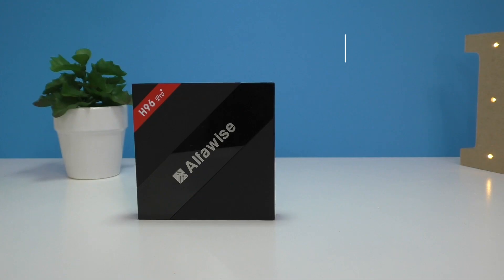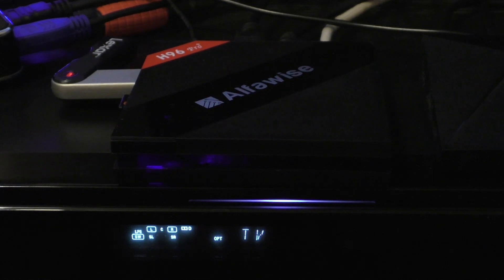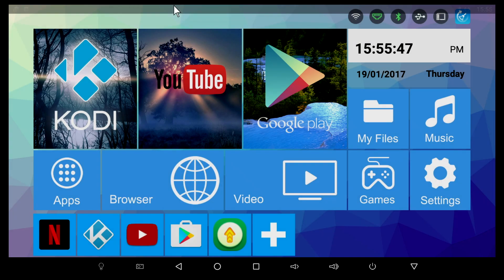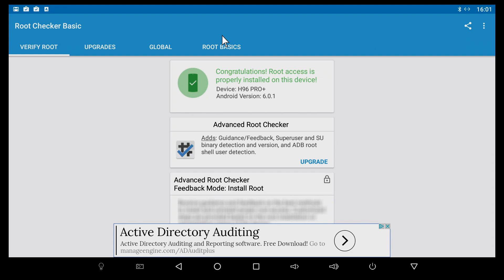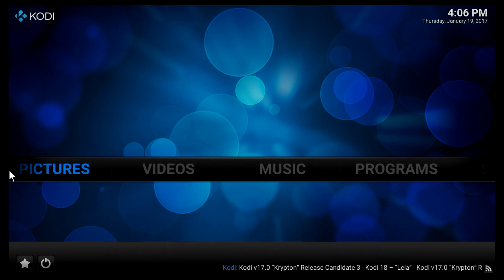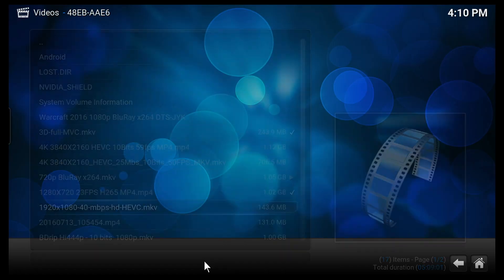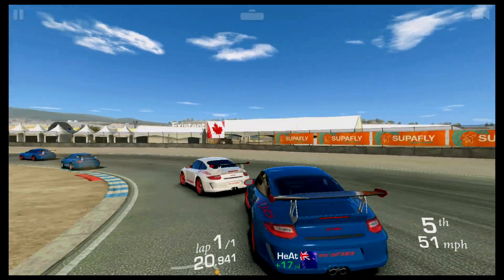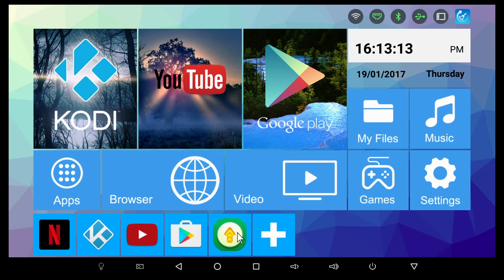Alfawise H96 Pro+ TV Box REVIEW - S912, 3GB RAM - New King of Android TV Boxes!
The review of the H96 Pro Plus Android TV Box with 3GB Ram.

In this review you will find out everything there is to know about the   H96 Pro Plus Android TV Box. We have the Octa-Core Amlogic S912 Processor, 3GB Ram and 32GB of internal storage. You can find out what video formats work and what video formats don't work, you can find the score for the Antutu Benchmak, Geekbench 4 and Ice Storm Extreme, WIFI Speeds and Miracast functionality. I have also checked if DTS and DD work with Kodi.
I have also played GTA SA, Real Racing 3 and Fifa 16 and you can see the gameplay towards the end of the video.